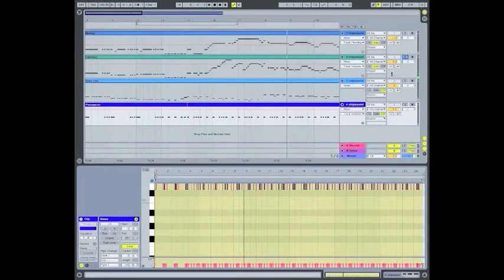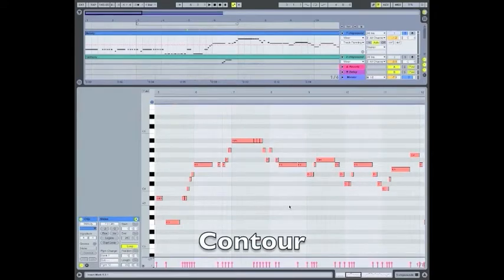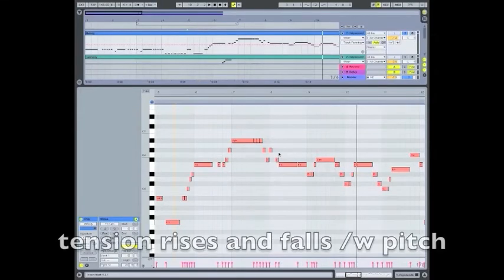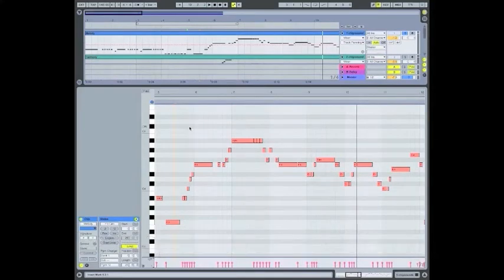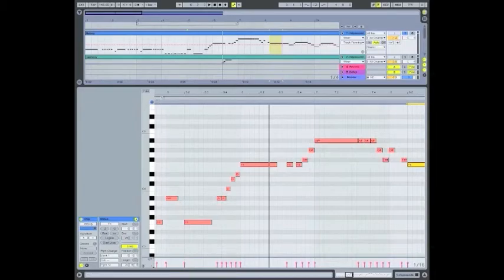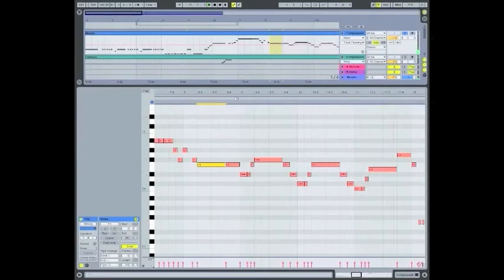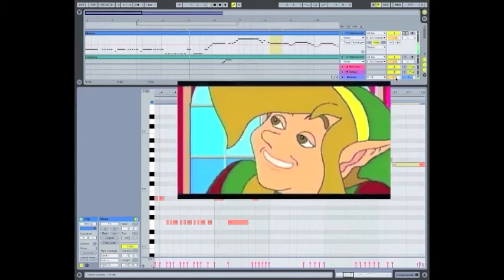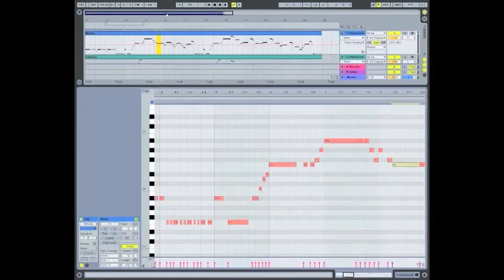Tutorial - Writing Effective Melodies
Skip to 1:10 for the in depth portion.

The song we used is The Legend of Zelda theme composed by Koji Kondo.

Effective melodies to me are essential. Rhythm, harmony, etc is important but it all serves to provide a setting for the melody, which I see as the star of the show.

Understanding the concepts of CONTOUR and MOTIF will help you organize your melodic ideas and tell your story in the most effective way possible.

This one was harder than I thought but I tried to keep it concise. If you have any questions, ask them below!